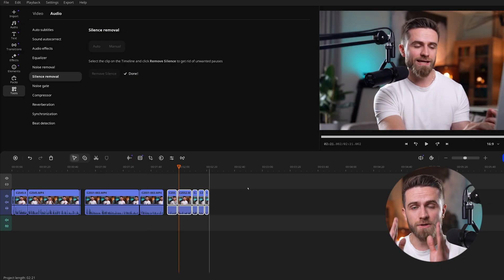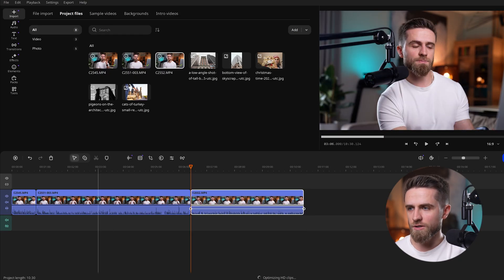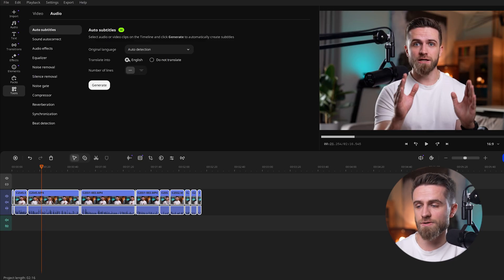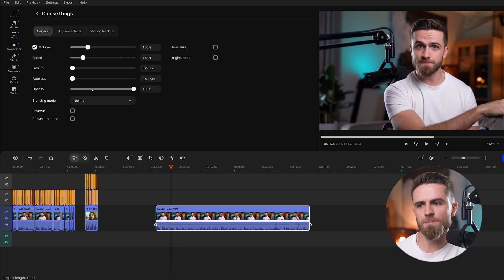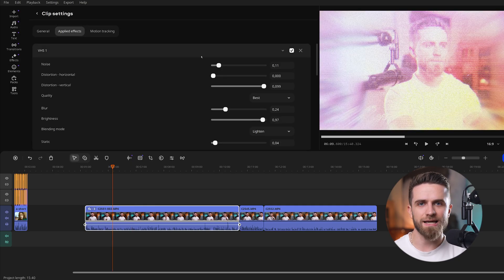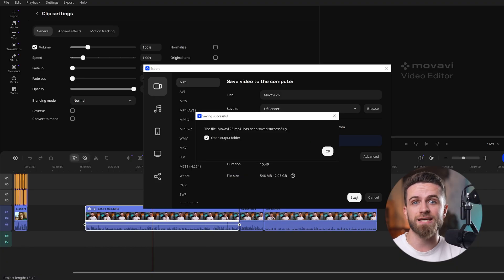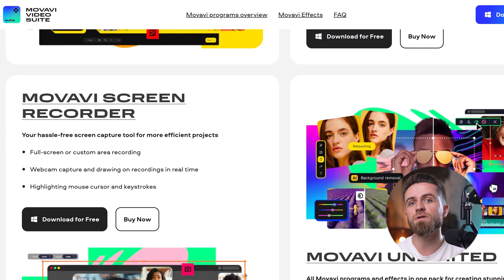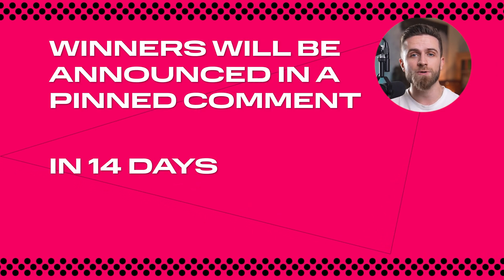Movavi Video Editor 2026 — new tools and effects for faster editing!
— download Movavi Video Editor 2026 and create your first video in just 5 minutes!

Movavi Video Editor 2026 is here — faster, smarter, and powered by AI!
Speed up your editing with intelligent auto-tools and customizable effects that bring extra spark to every clip. Discover how easy it is to turn your ideas into stunning videos — with zero hassle and maximum creativity.

 What’s new in Movavi Video Editor 2026:
• AI-driven silence removal — in a click
Cut out unwanted pauses automatically or fine-tune the pause length and volume threshold yourself. Skip the tedious cleanup and make your videos more dynamic in a flash.

• Fast effect copying
Copy effects, color tweaks, and audio settings from one clip to another in seconds. Make your whole video look awesome way faster and with less work.

• 40+ adjustable effects
Enhance your videos with new realistic effects — from dust particles and light leaks to retro-style and VHS. Every effect is fully customizable to perfectly match any clip.

• 30+ fresh subtitle styles
Upgrade your auto-captions with new, eye-catching designs for any project — from social reels to business videos.

• AI-powered subtitles in English — instantly
Translate auto-subtitles into English in one click to reach a global audience and grow your views.

• Caption export
Save your AI-generated subtitles as SRT files — perfect for YouTube and other platforms.

• Ultra-fast playback
Control playback speed up to 100× — ideal for time-lapses, quick tutorials, or fast-paced storytelling.

0:00 Introducing Movavi Video Editor 2026
1:01 How to Start Editing in Movavi Video Editor 2026
1:45 How to Clean Up Pauses in Video
2:08 How to Create Auto-Subtitles
2:30 Translate Subtitles into English
3:05 How to Change Subtitles Design
3:35 Ultra-Fast Playback
4:04 Fast Effect Copying
4:29 New Effects in Movavi Video Editor
5:01 How to Export Video in Different Formats
5:17 How to Export Subtitles File
6:04 Summary
6:38 Promo Code for Movavi Video Editor
7:58 Giveaway!

— explore Movavi’s blog for insightful how-to guides, photo and video inspiration, and expert tips to fuel your creative journey!